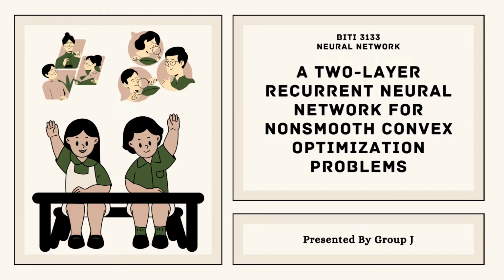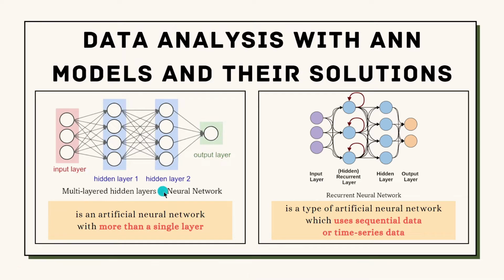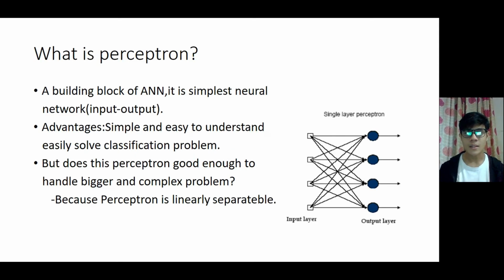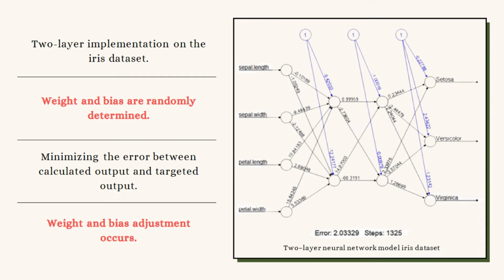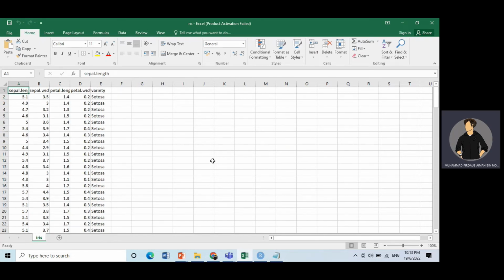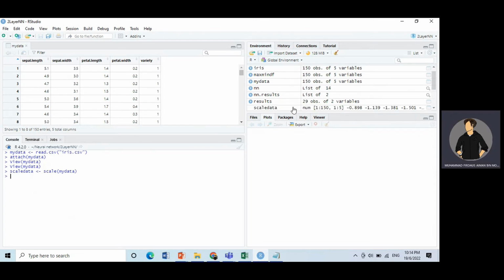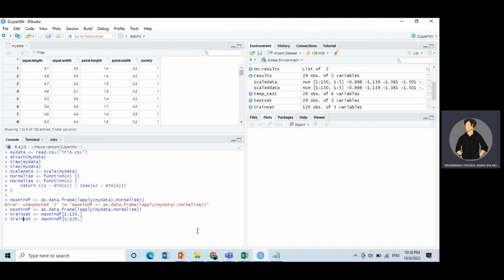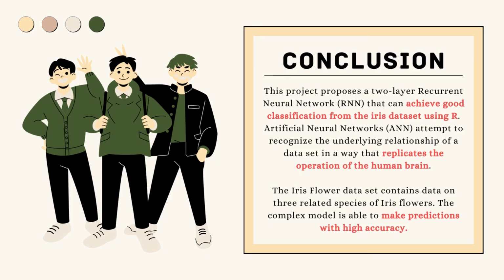MINI PROJECT PRESENTATION - GROUP J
BITI3133 NEURAL NETWORK
Mini Project Presentation and Demonstration

ABDULLAH HARITH BIN JAMADI
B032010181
CHEING JIN XIAN
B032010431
KEN PRAMESWARI CAESARELLA ARYAPUTRI
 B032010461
MUHAMMAD FIRDAUS AIMAN BIN MOHD YASIN
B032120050